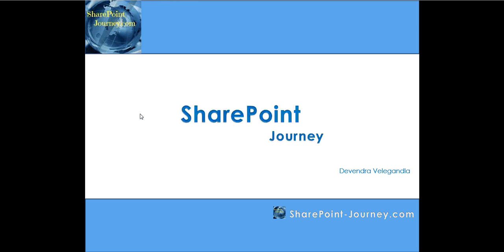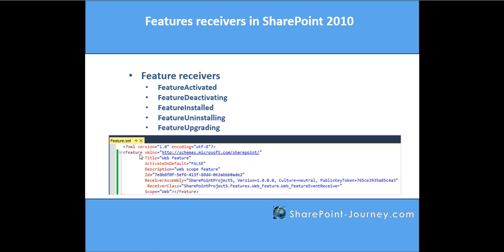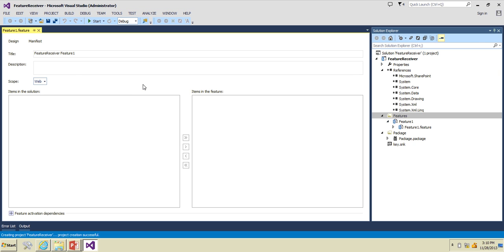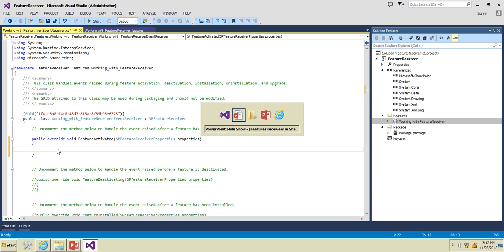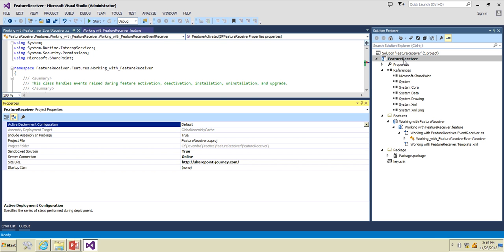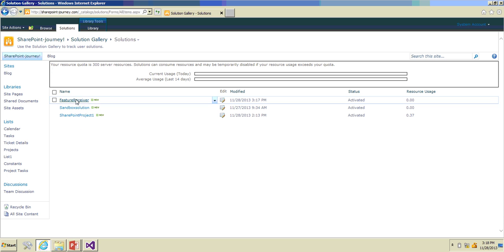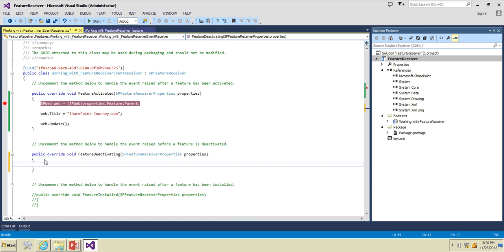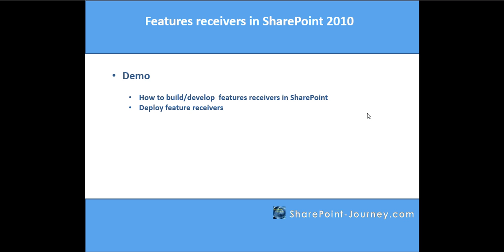SharePoint 2010: Features receivers | SharePoint-Journey.com